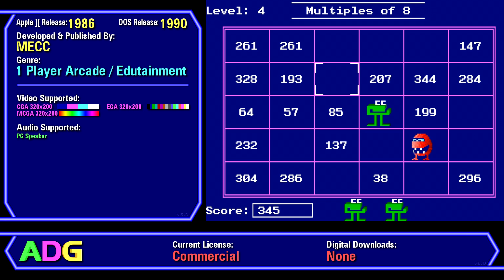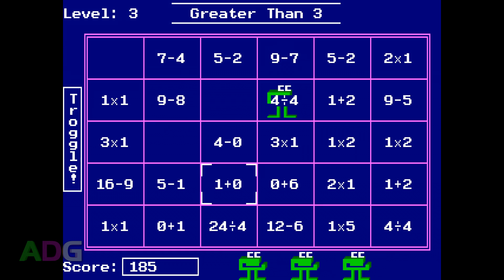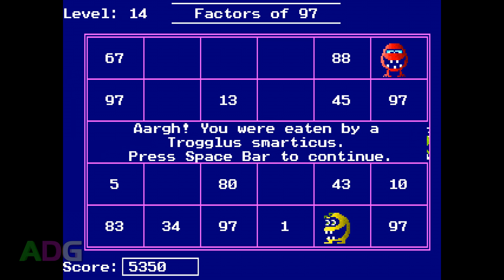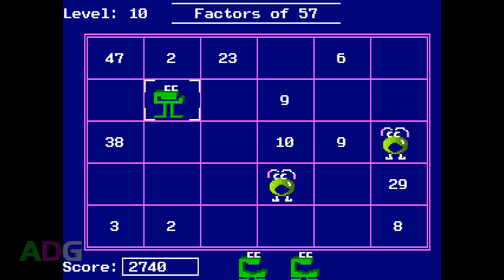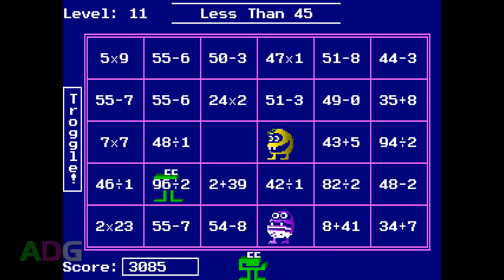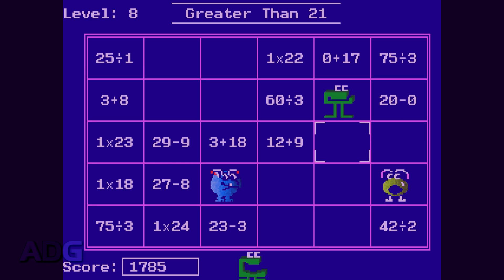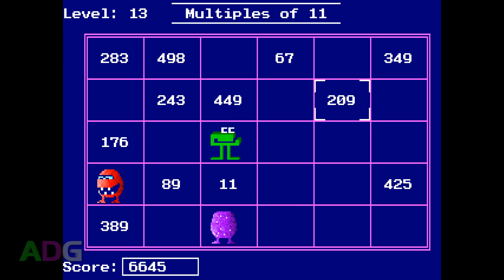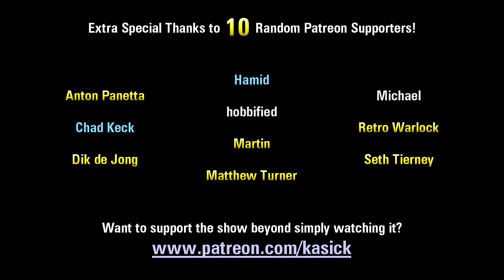ADG Episode 210 - Number Munchers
Time to look at the only edutainment title featuring cannibalism! ...wait, what?!

Today on Ancient DOS Games Gemini's taking a look at Number Munchers, an arcade-styled game centred around mathematics, developed and published by the Minnesota Educational Computing Consortium (MECC) for Apple ][ computers in 1986, then ported to DOS in 1990.

This particular edutainment title is again, one of the few which is very decent, partly due to the fact that it's riding the line between edutainment and entertainment, but it also has highly customizable difficulty settings, making it possible for this game to be challenging even into adulthood.

Additional Information and Corrections:

* There's actually a few differences between the DOS and Apple ][ versions. For instance, only certain kinds of Troggles are supposed to be able to alter the numbers on the board, but from what I've seen in the DOS version, they ALL can. :P